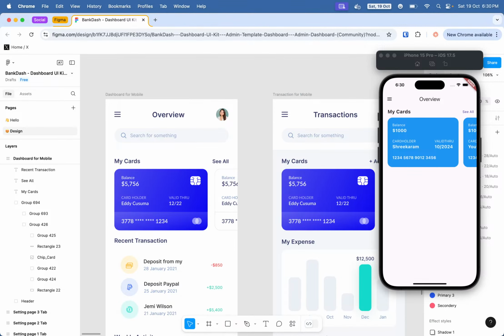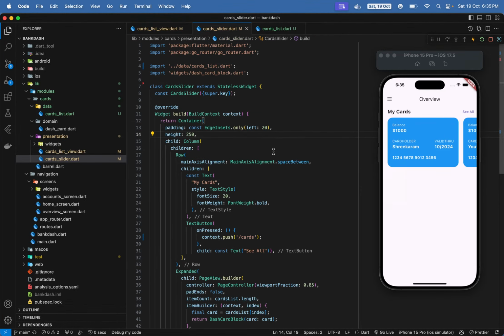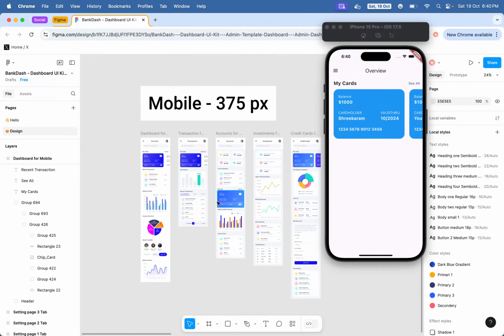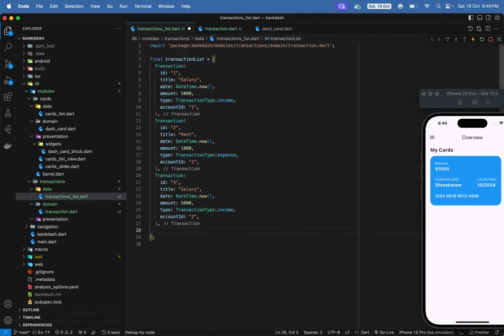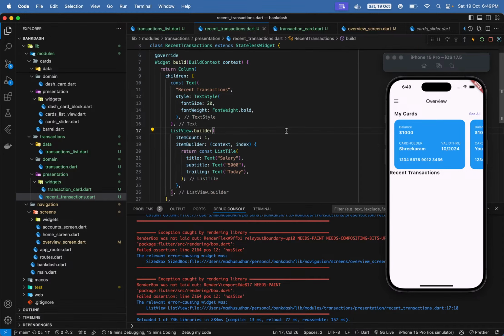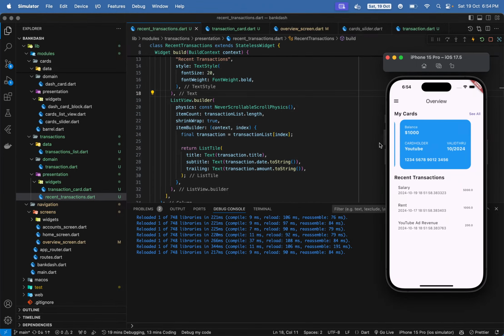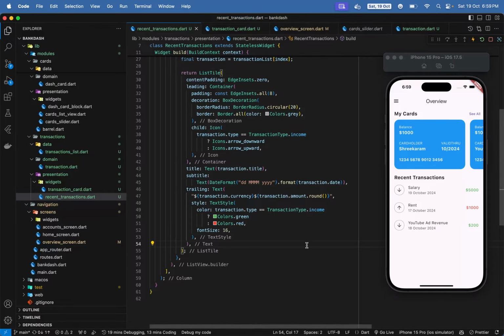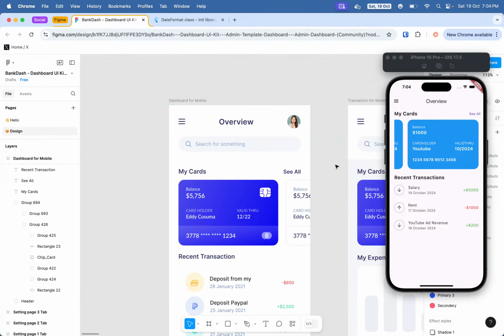App Development using flutter - part 04